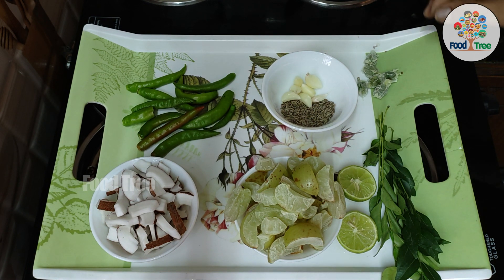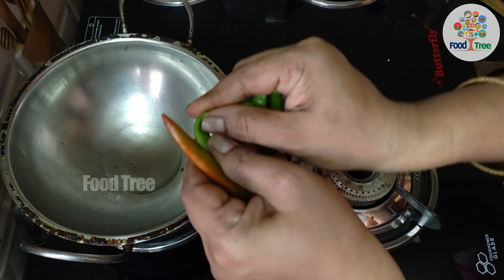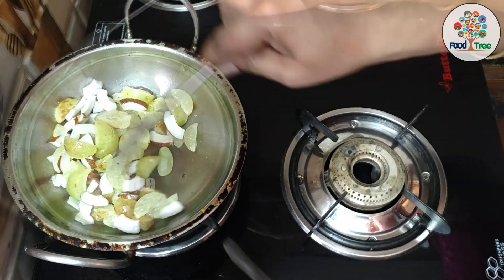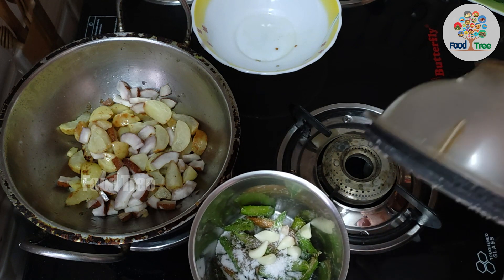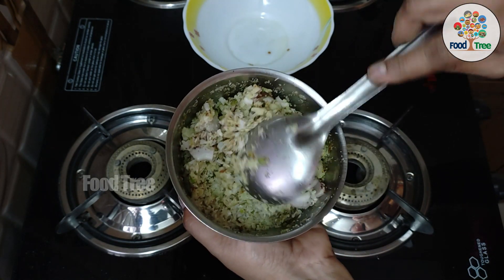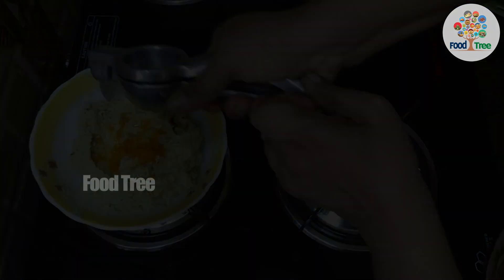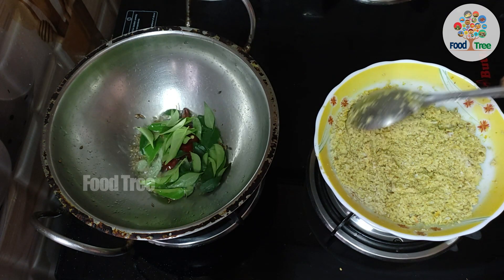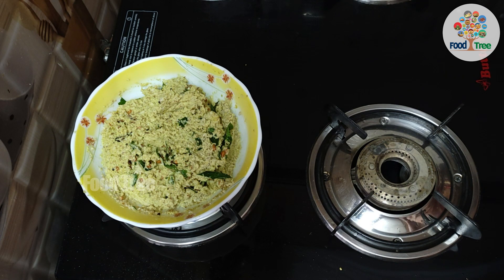ఉసిరి కాయ కొబ్బరి చెట్నీ || Usirikaya Kobbari Chutney Recipe || Healthy Recipe - 86 || Food Tree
ఉసిరి కాయ  కొబ్బరి చెట్నీ || Usirikaya Kobbari Chutney || Healthy Recipe - 86

Food Tree Channel is The Home of Tasty Recipes..